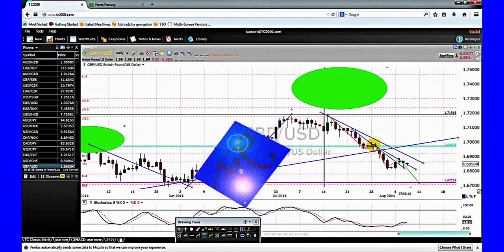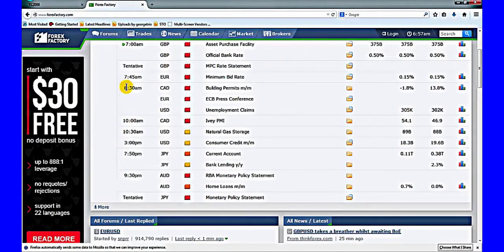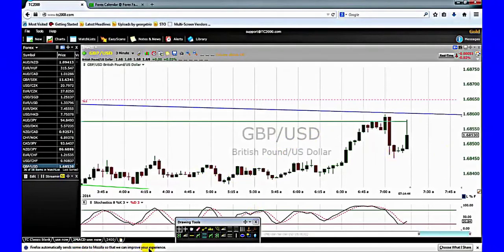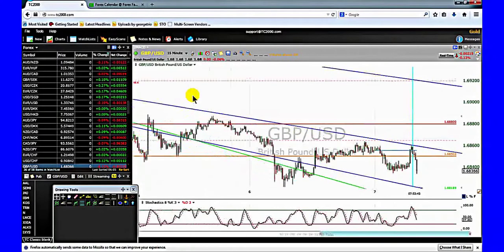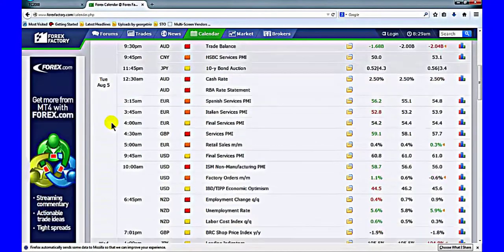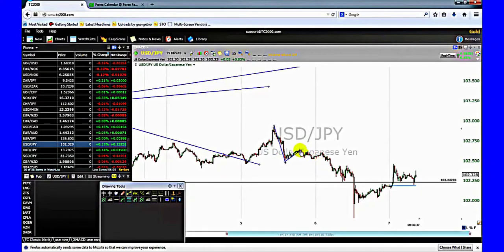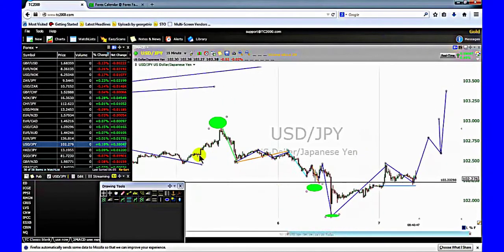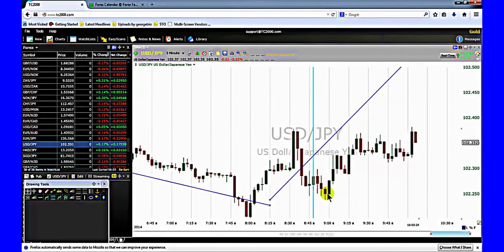How To Play The Wave Principle Game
Know exactly how to play the game of Elliott wave trading and
have an edge over your trading competitors.  Be ready to take
advantage of the best trading opportunities at the times of major